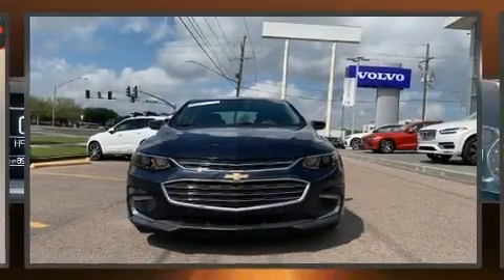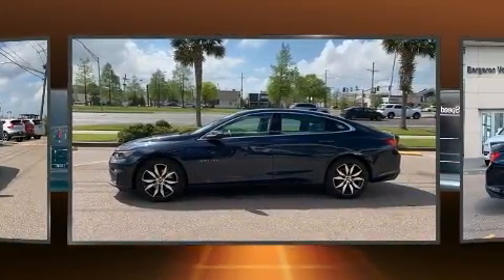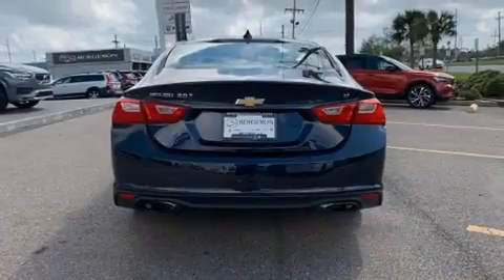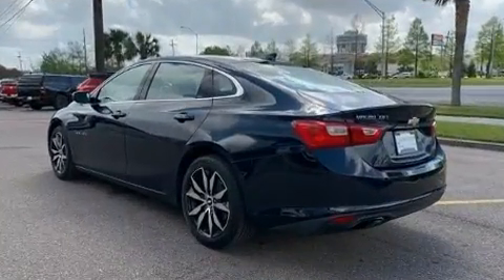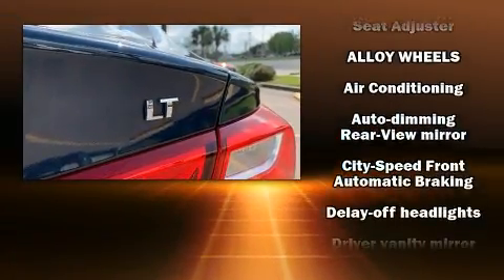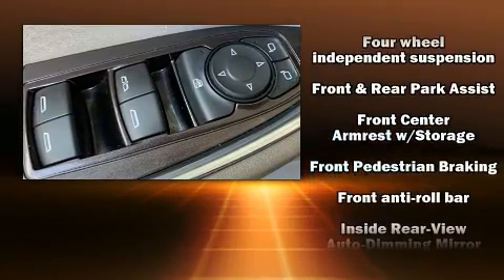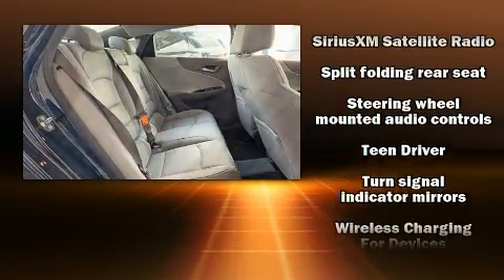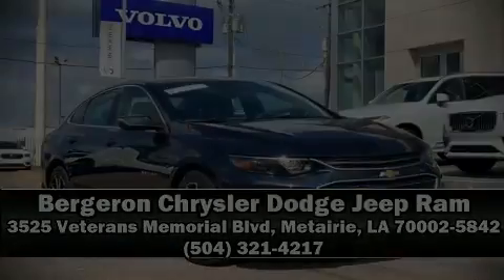2016 Chevrolet Malibu LT w/2LT in Metairie, LA 70002-5842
Step into the 2016 Chevrolet Malibu. This 4 door, 5 passenger sedan has not yet reached the 50,000 mile mark! It features an automatic transmission, front-wheel drive, and a 2 liter 4 cylinder engine. The engine breathes better thanks to a turbocharger, improving both performance and economy. Top features include cruise control, an outside temperature display, front bucket seats, fully automatic headlights, heated door mirrors, lane departure warning, power windows, and remote keyless entry. Audio features include an AM/FM radio, steering wheel mounted audio controls, and 6 speakers, providing excellent sound throughout the cabin. Chevrolet ensures the safety and security of its passengers with equipment such as: dual front impact airbags with occupant sensing airbag, front and rear side impact airbags, traction control, a security system, onStar, and 4 wheel disc brakes with ABS. Brake assist technology provides extra pressure when applying the brakes. It also arrives with a Carfax history report, indicating just one previous owner. We pride ourselves in the quality that we offer on all of our vehicles. Stop by our dealership or give us a call for more information.